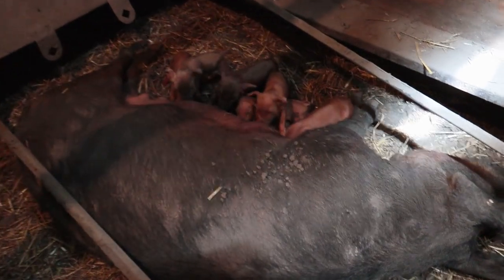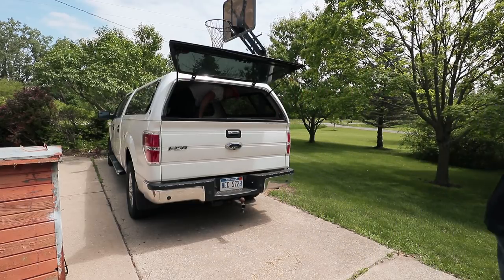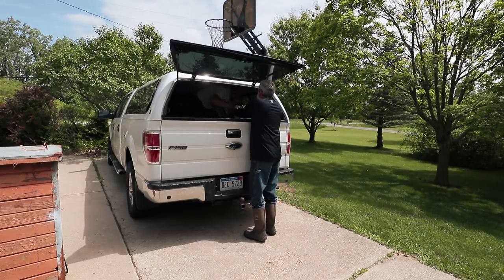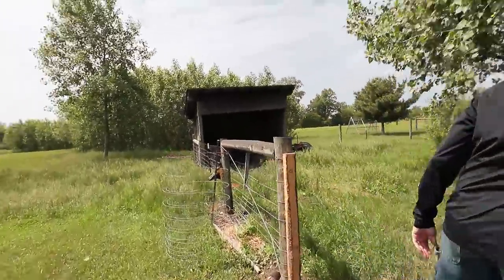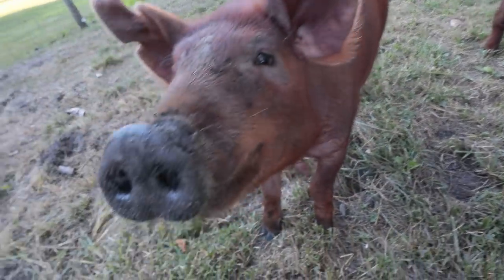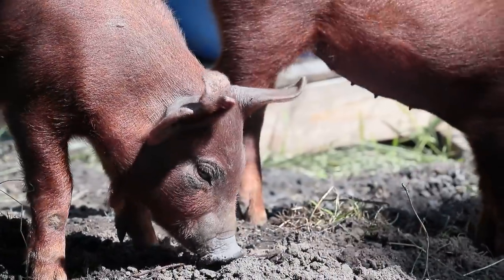FARM TO TABLE | First Time Raising Pigs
We picked up our two Red Wattle Feeder Pigs from a breeder (Idle River Farms) in June 2018.  We paid $80 each for them.  They were pasture paddock raised for 6 months where we supplemented organic pig grain, with kitchen and garden waste.  Here is a breakdown of our return vs. cost:

2 Piglets $160
Total Feed $560
Processing Fee:  $440.00
Hanging weight at butcher:  483 Pounds

Total cost:  $1160 / 483 Pounds = $2.40 per pound

We hope we answered any questions people may have about our experience as first time "pig raisers".  - Todd & Rachel